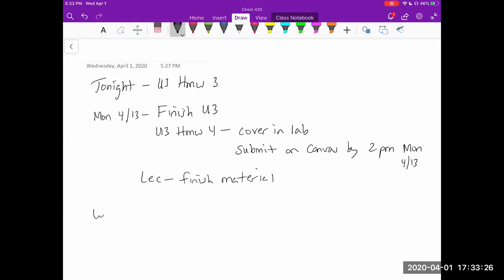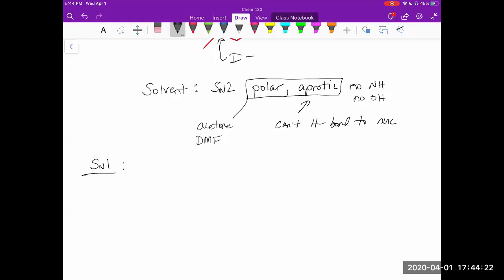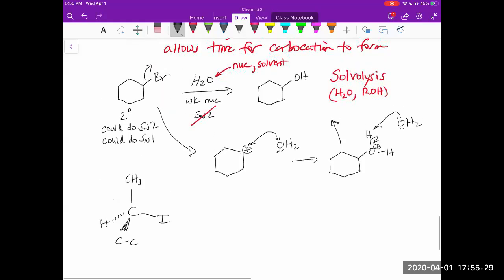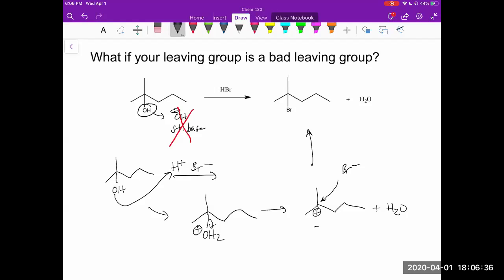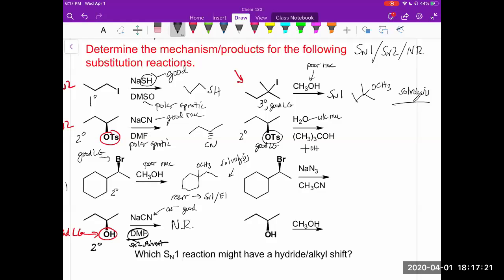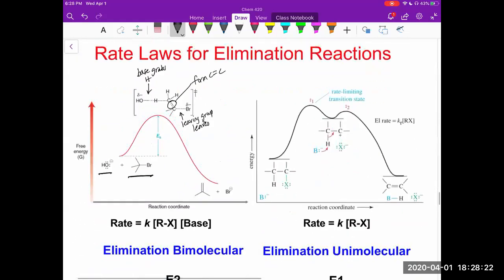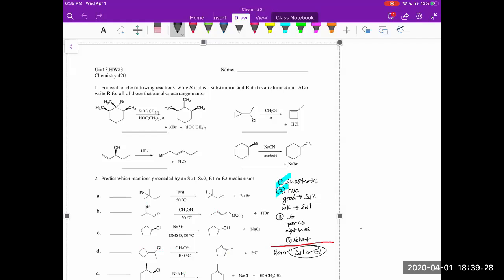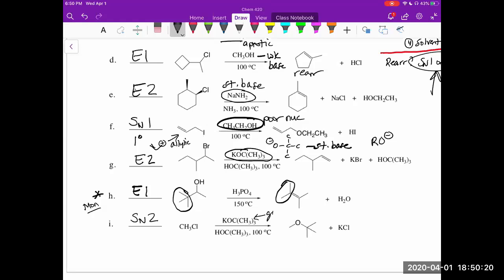Weds 4:1 Lec